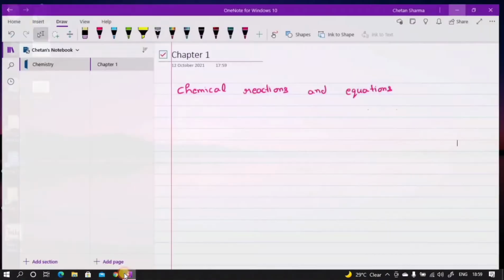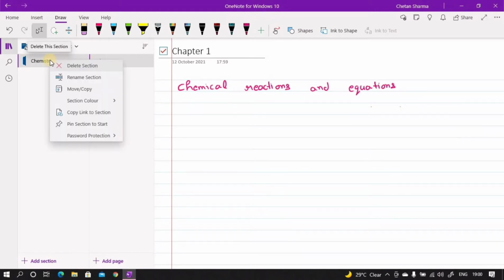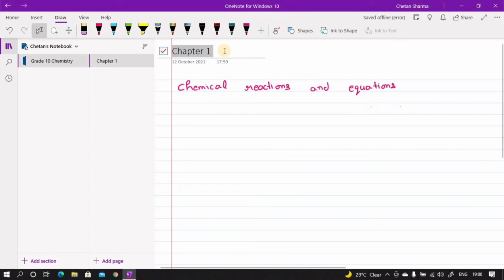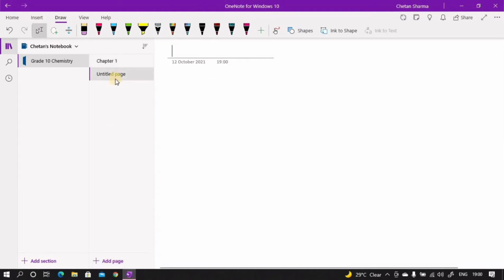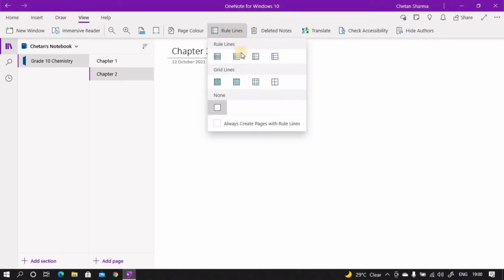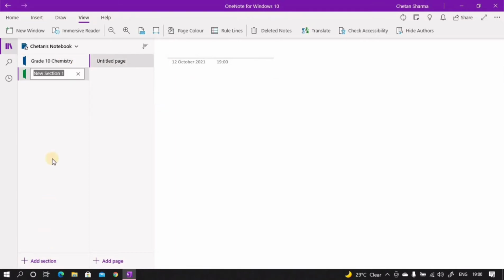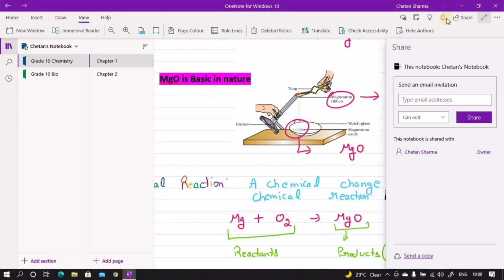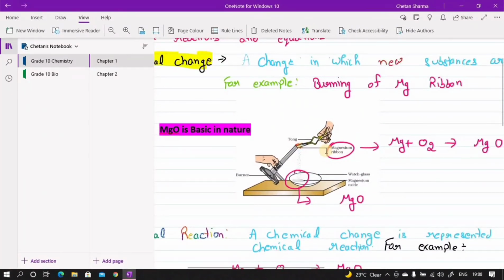How to write digital notes using Laptop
Write digital notes on laptop using or without using pen tablet.

My Blogs
Educational Blog